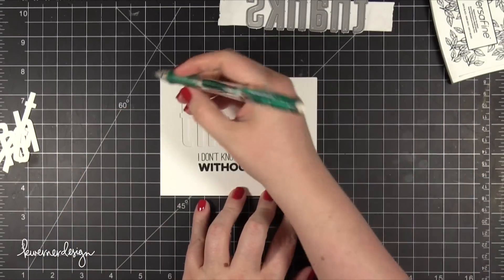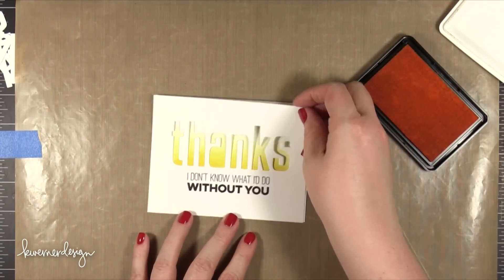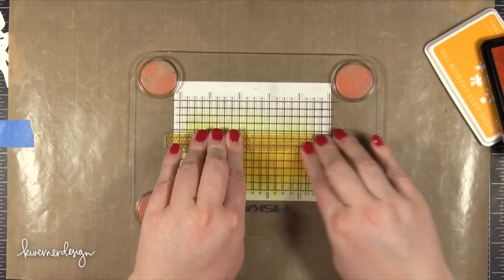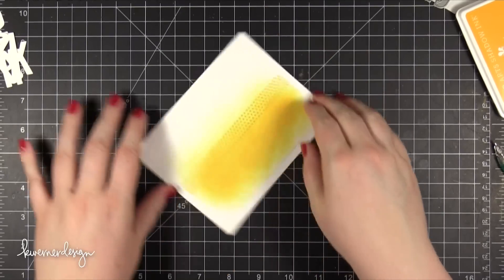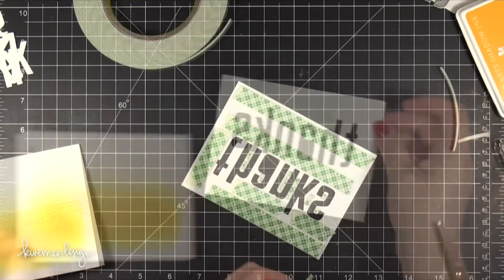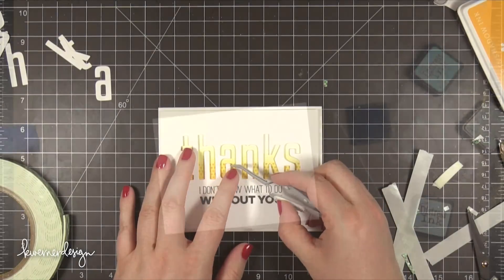Cards Using Alphabet Dies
Creating two cards using the same design, but changing up the inking and blending.

L I F E S T Y L E . B L O G

• Neenah Solar White 80 lb. Card Stock

Send me your cards and they might be featured in an upcoming video! Please mark the month your card is for on the outside of the envelope.

February 2015 Theme:
Love Cards
Due February 28, 2015

March 2015 Theme:
Birthday Cards
Due March 31, 2015

MAILING ADDRESS (updated February 2021):
Kristina Werner
1878 W 12600 S
Box 509
UNITED STATES

Cards that meet Operation Write Home guidelines will be sent to Operation Write Home after I've shared them in the monthly video. You can also send a self-addressed stamped envelope if you would like your card(s) returned. :)